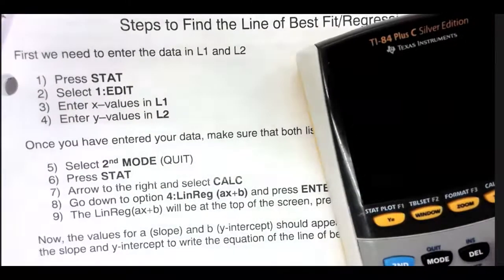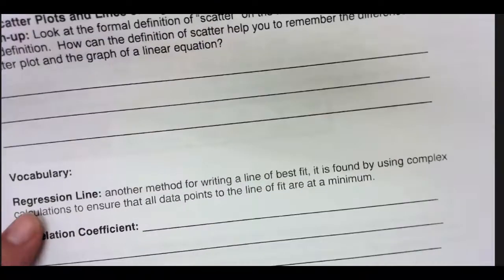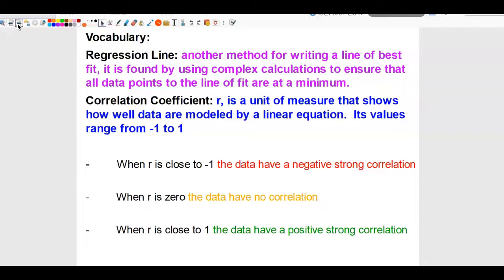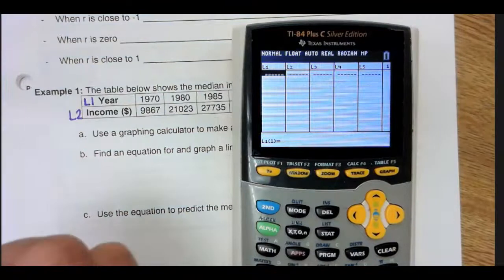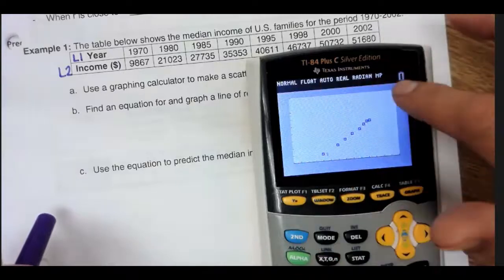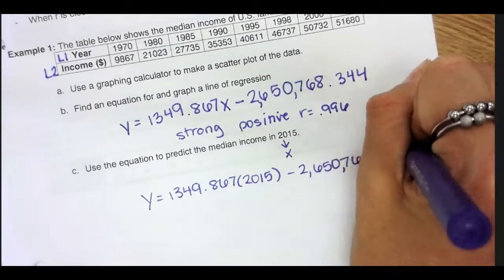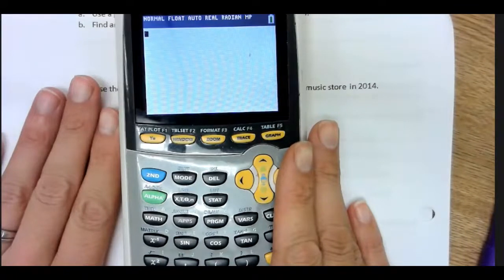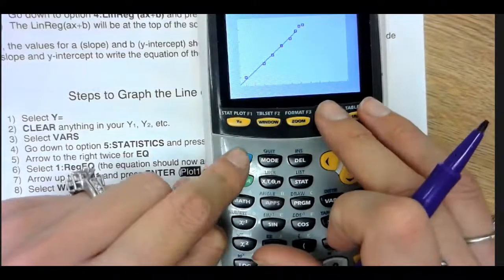2-5 Scatter Plots on the Calculator (AA2)